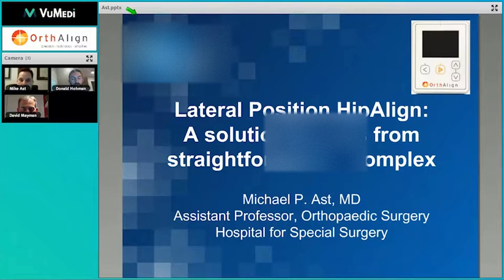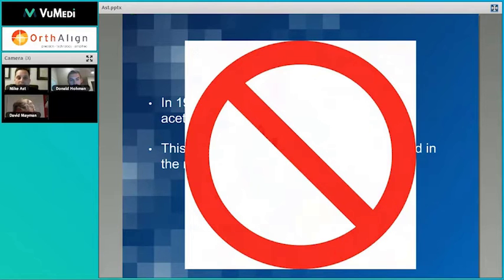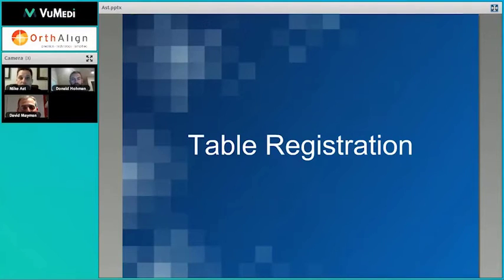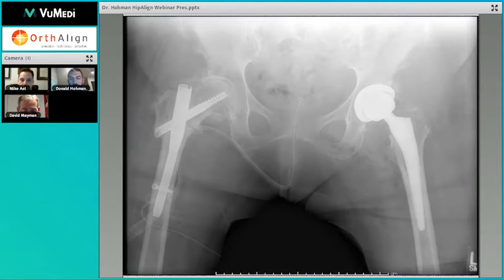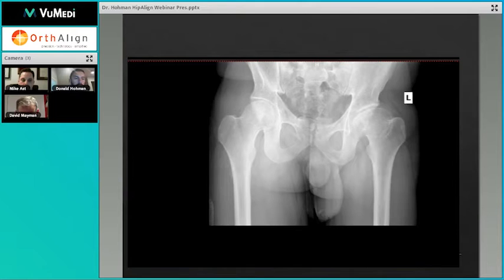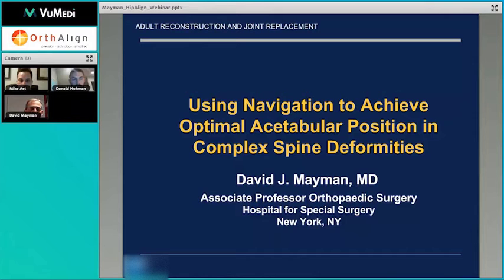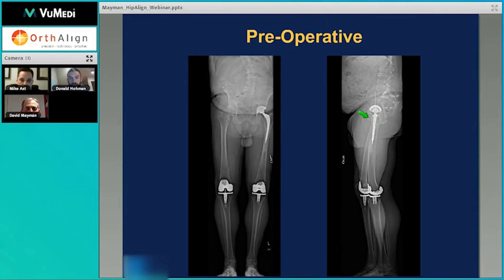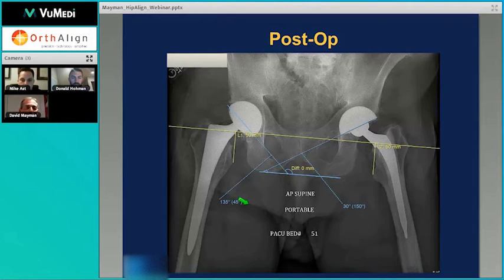HipAlign Complex hip arthroplasty Webinar Presentation Drs. Ast, Mayman, Hohman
To learn more about OrthAlign and how to incorporate it into your practice for Total Knee, Unicompartmental Knee or Total Hip Replacements visit us

For other training or instructional videos check us out on Vumedi

To find a surgeon near you using OrthAlign's powerful technology